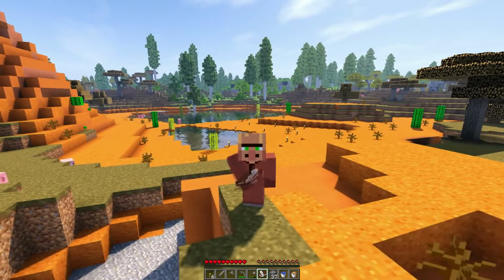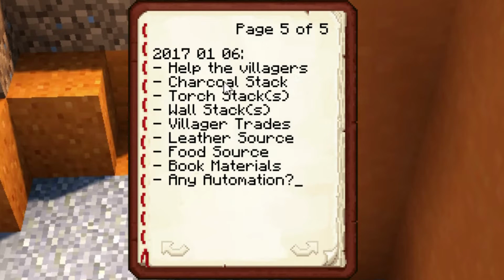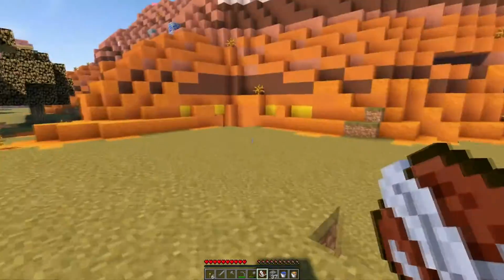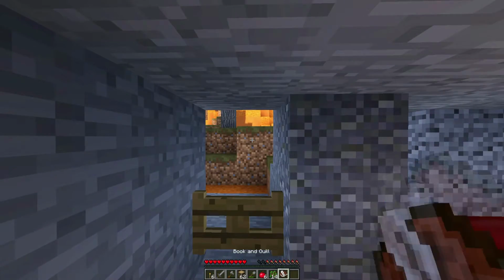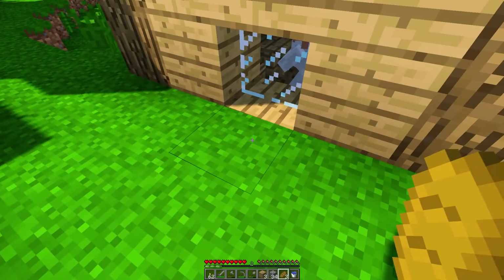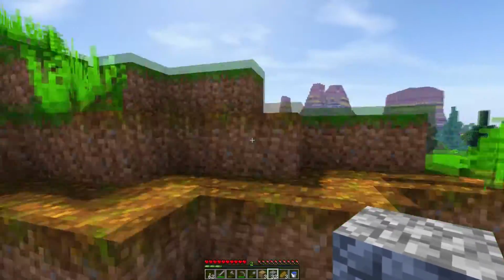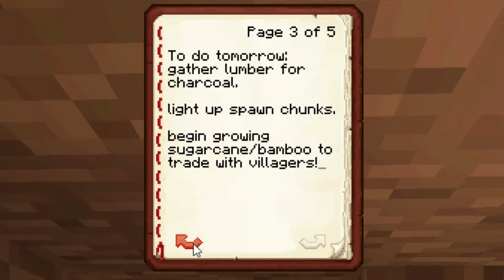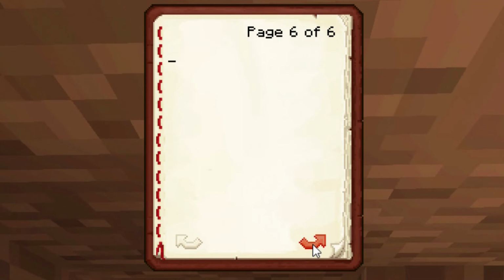400+ Minecraft Biomes 002: The Trail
I finalize the Plan for what I intend to have gathered for the trip and begin blazing my trail!

Thank you MC_Pitman!!!

Because after all, that's the fun part of watching Minecraft ;)